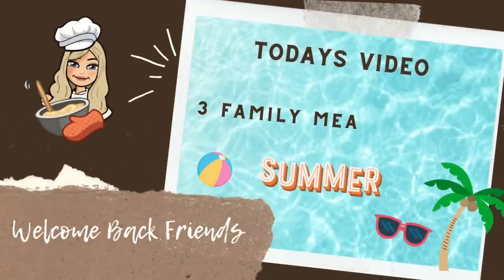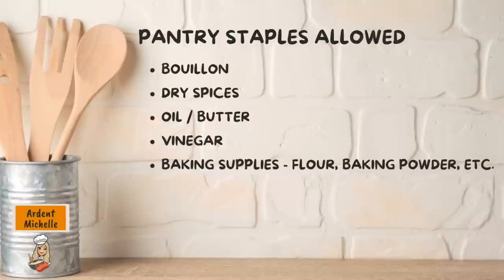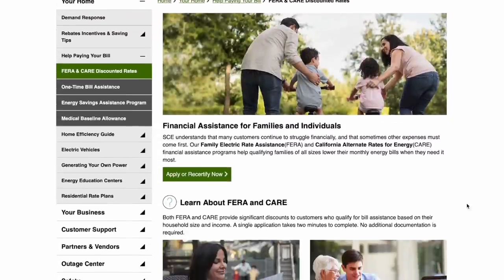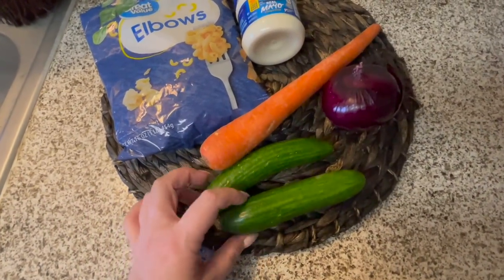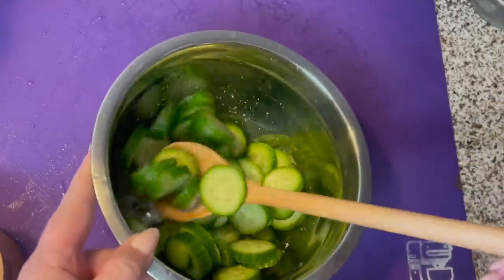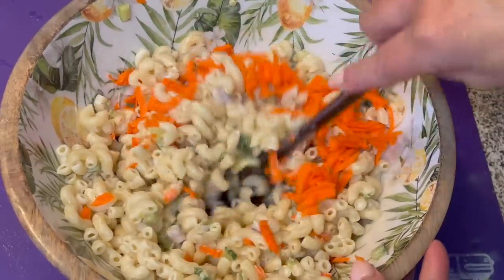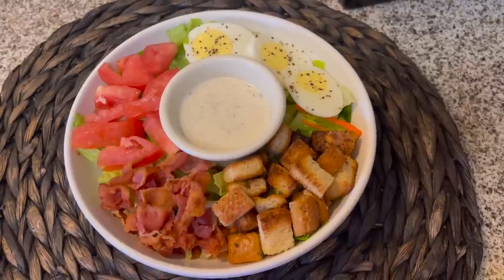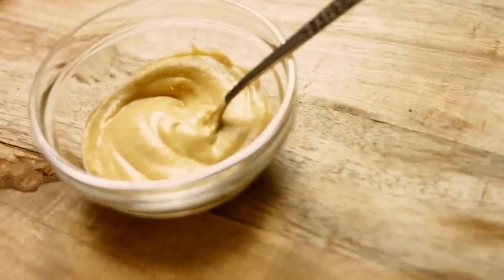3 FAMILY MEALS FOR $10 - EASY SUMMER MEALS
In this extreme budget video I'm creating 3 family meals for $10. This menu includes 3 easy summer meals to keep you cool.

⭐️Link to ALL THINGS MANDY 3 FAMILY MEALS FOR $10 VIDEO

CHEESE / VEGETABLE GRATER

SHOPPING LIST
mayo -Dollar Tree 1.25
bread -Great Value Walmart 1.46
bacon -Dollar Tree 1.25
lettuce  1.5
roma tomatoes 1.16
6 eggs  0.76
1 can tuna  0.88
2 persian cucumbers 0.3
macaroni - 1 lb Walmart Great Value  1.12
red onion 0.4
carrot 0.24
TOTAL  10.32

⭐️CREAMY ITALIAN DRESSING
1/2 C Olive Oil
2 tbs red wine vinegar
1 tsp sugar
1/2 tsp onion powder
1/2 tsp Italian seasoning
1/4 tsp salt
1-2 tbs mayo ( you can also add more mayo and reduce the amount of oil for a whiter, creamier dressing)

⭐️MACARONI SALAD - MY VERSION OF HAWAIIAN STYLE

1/2 large shredded carrot
diced bread and butter chips recipe below
liquid from bread and butter chips
diced red onions
mayo

I made a batch with 4 servings so I just used enough mayo to dress it properly and then added the liquid from the bread and butter chips for flavoring.  Remember to add a little more mayo and stir before serving.  Pasta salad must always be dressed twice because it absorbs the liquid and you want it nice and creamy.

Hawaiian macaroni salad usually has carrots, vinegar and sugar but since I added some pickle liquid - it already had those ingredients in it.

MACARONI SALAD WITH CREAMY ITALIAN DRESSING

Same as above except I added some of the creamy Italian dressing along with the mayo and also added pickled red onions. I did this to extend my mayo.  I enjoyed the flavor and it was a bit of a twist on a regular macaroni salad

⭐️BREAD AND BUTTER PICKLES

Persian cucumbers or English. - 3-4 Persian cucumbers would be perfect for a jar
1/2 tsp celery seed - optional
1/8 tsp garlic powder - or you can use 1 whole garlic and throw in to flavor the liquid
1/2 tsp mustard seeds
1/2 tsp dill
1/2 cup water
1/2 cup white vinegar
1/4 cup sugar
1/2 tsp turmeric - this is what gives bread and butter pickles their beautiful color

1/3 Cup sugar
1 tsp salt (some recipes call for more salt, but this is plenty for me)
2 cups water
2 cups white vinegar

Heat all ingredients in pan until sugar is dissolved.  Let it cool down and then pour into jars with the sliced red onions.

ITALIAN STYLE CROUTONS
dice bread, toss with oil, then add Italian seasoning, garlic, onion, and salt.  Bake at 400 in toaster oven until crispy

Then enter your state, and it will show the programs available in that state

~Most electric companies also have programs that you can apply directly with them for.

211 - This program can help you find any resources in a time of need.  They are an excellent resource and a first call for many that need help. They are throughout the United States

To send me mail:

15333 Culver Drive Suite 340 #546